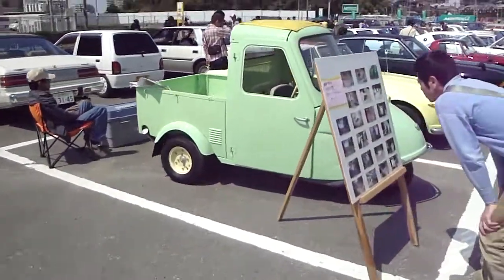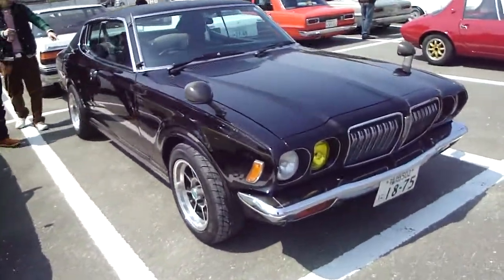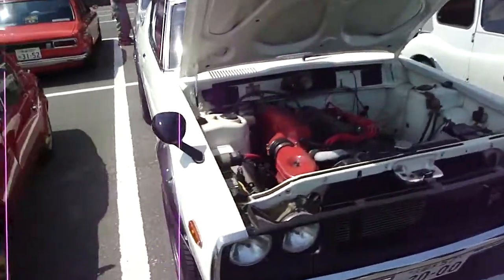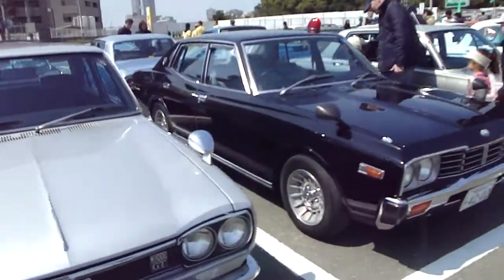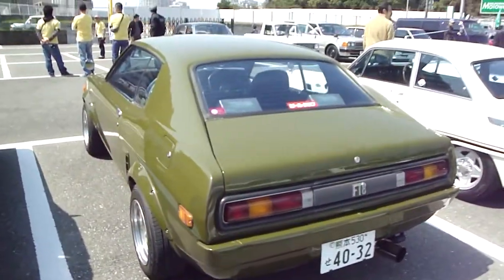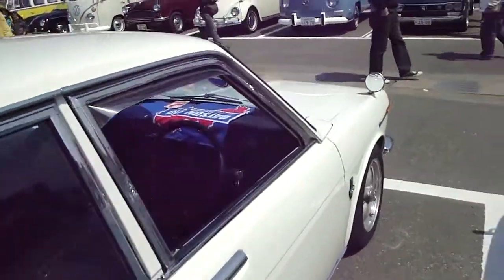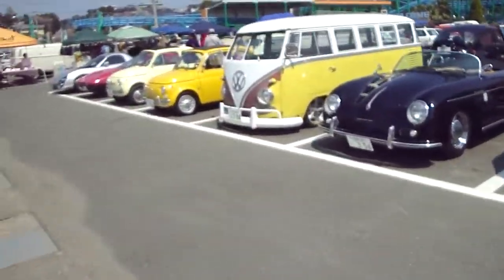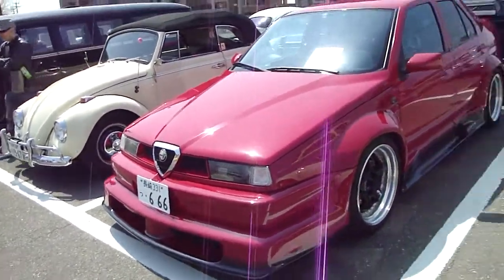Car show in Fukuoka, Japan - Apr 8th 2012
This a lightning-fast tour of the the car show I visited in Fukuoka city today. I also shot individual videos of many of the top cars on show.